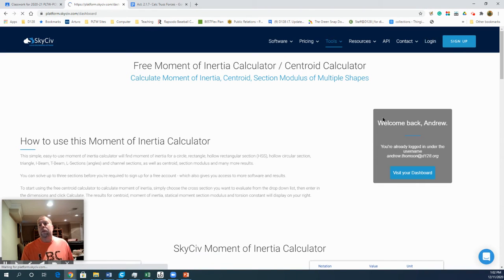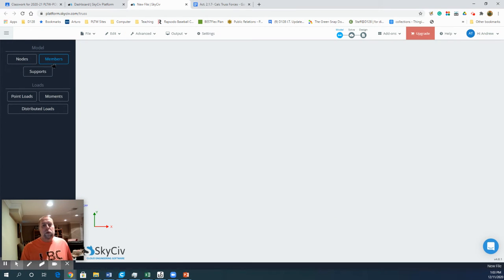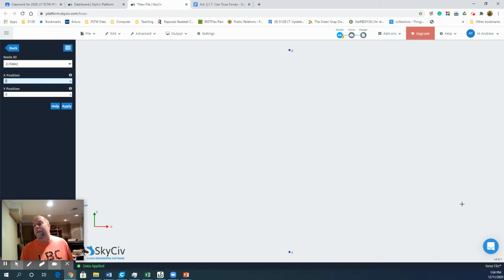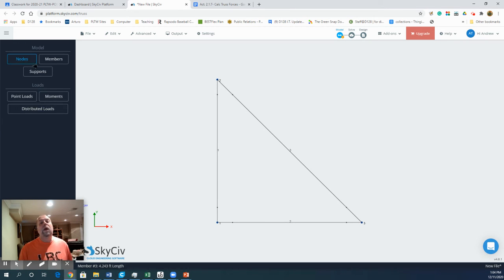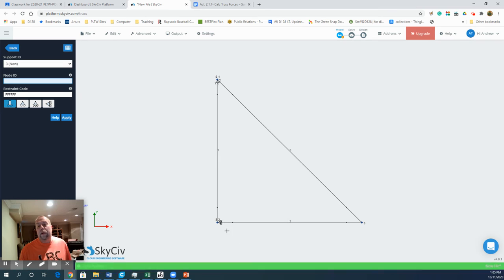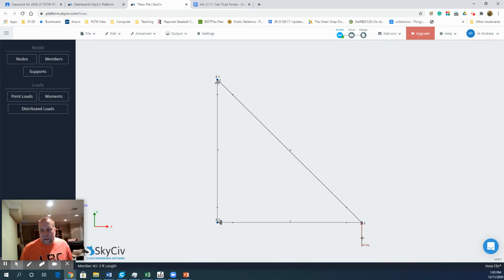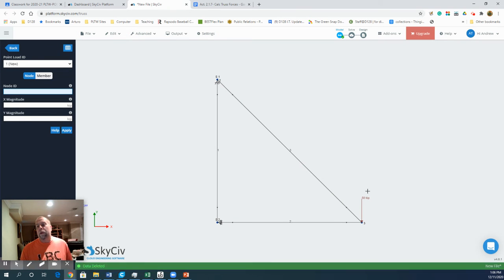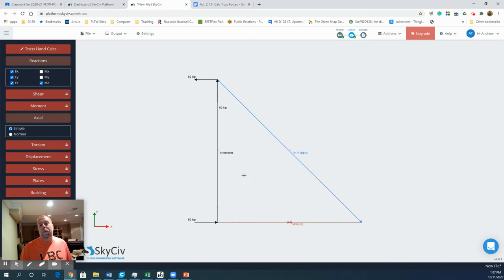POE - Act. 2.1.7 - Use SkyCiv to Check Work